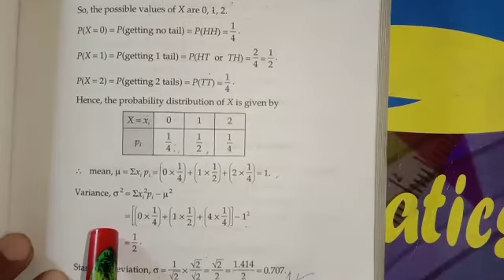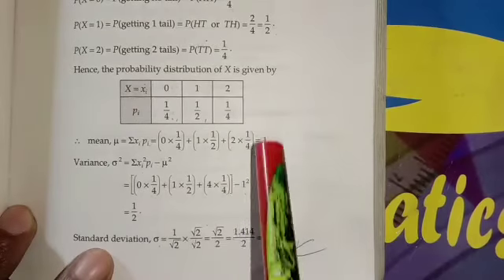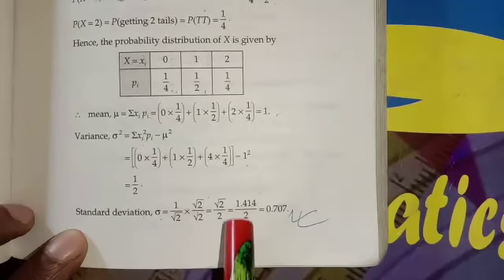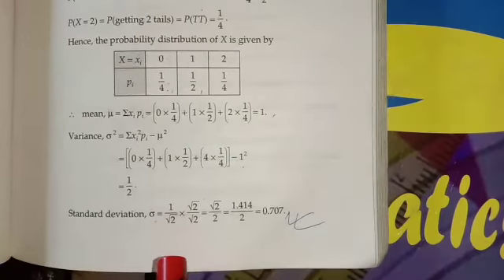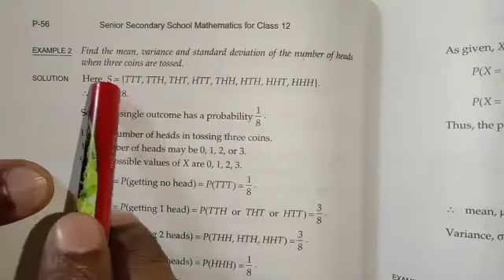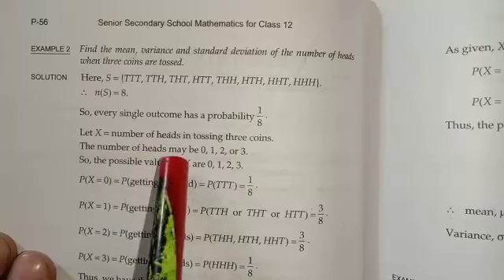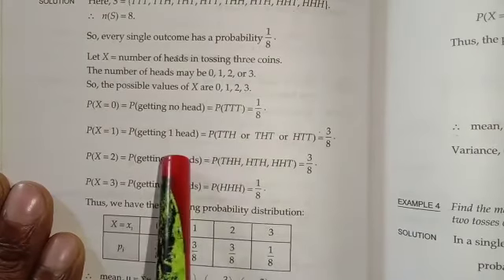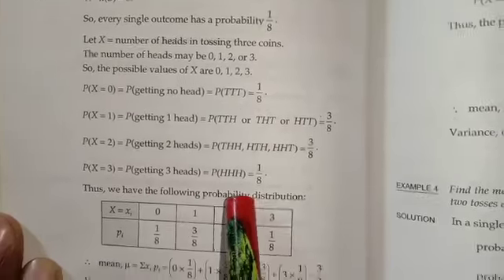Chapter = Probability Distribution for Class XII.